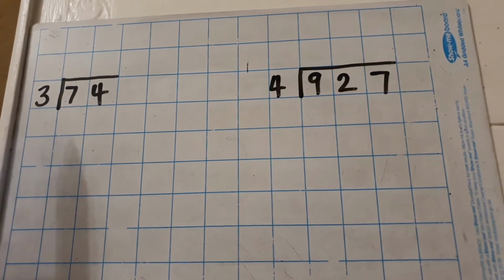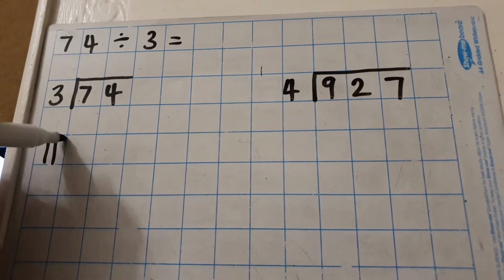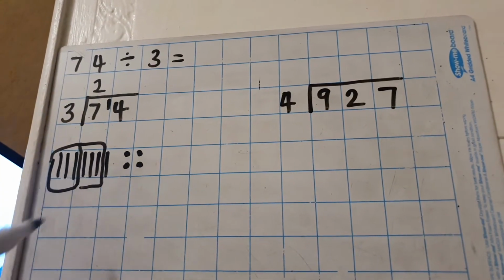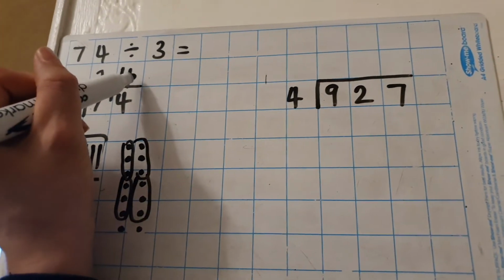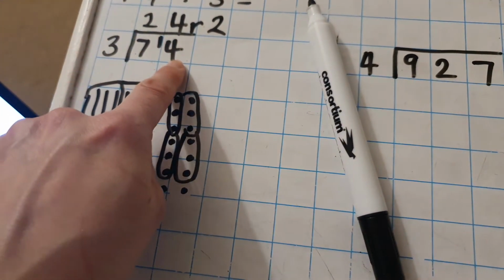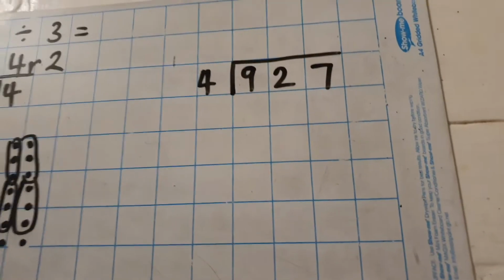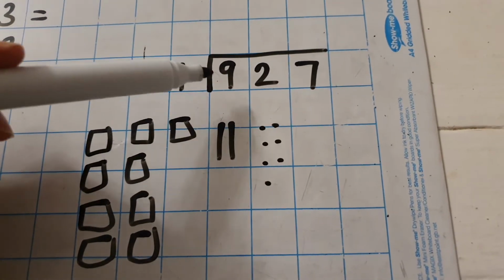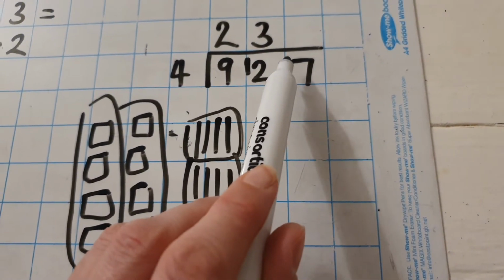Short Division (Bus Stop)